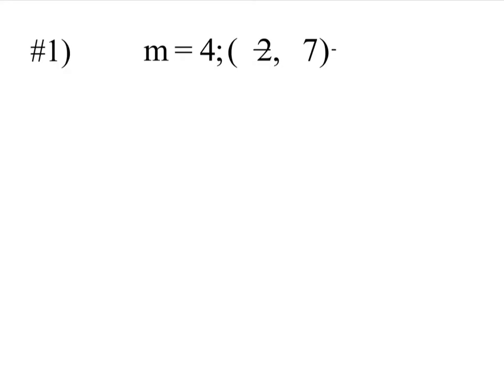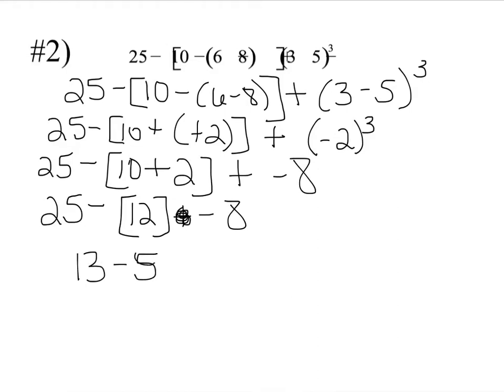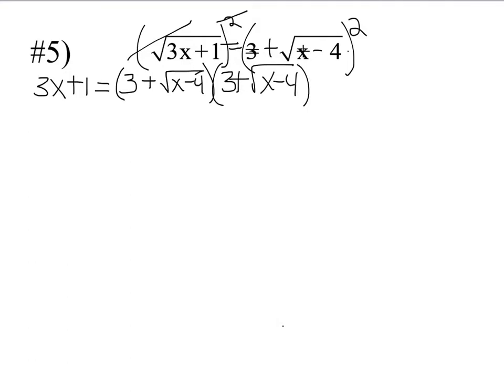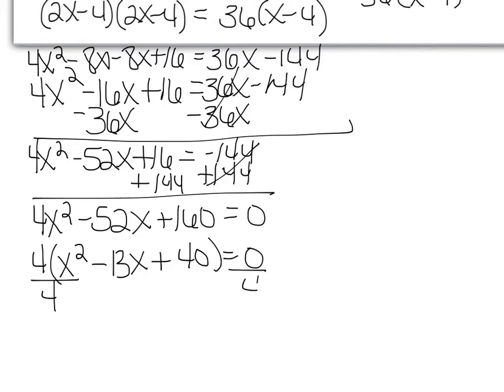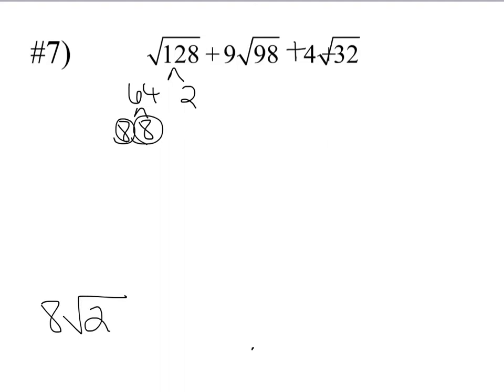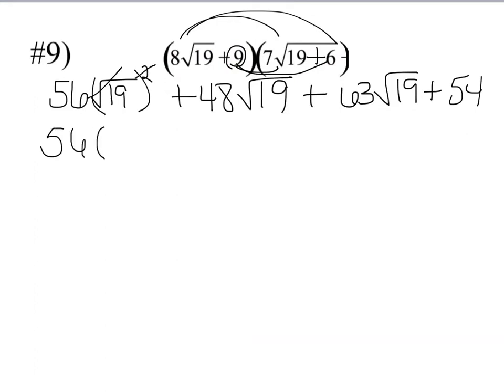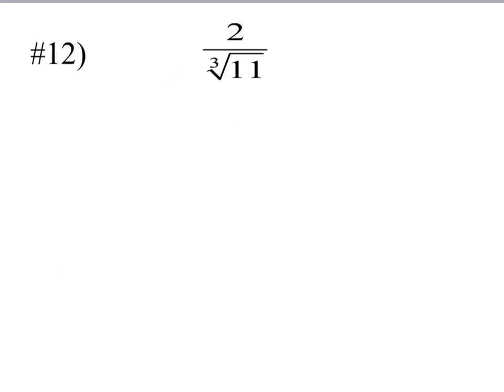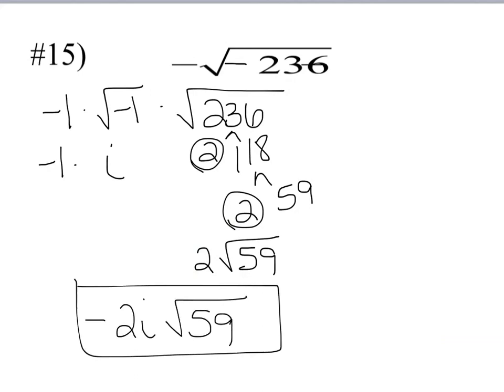7.4 - 7.7 Study Guide